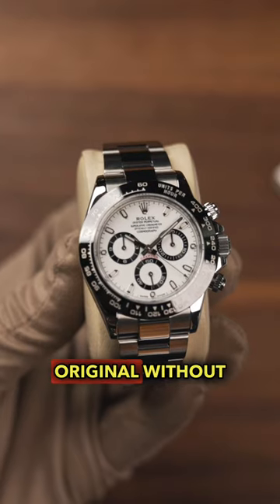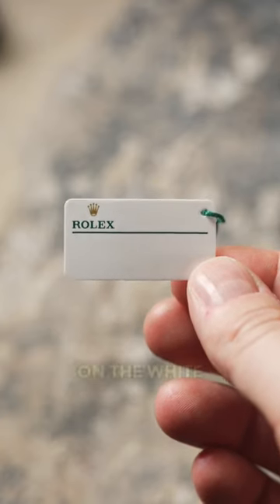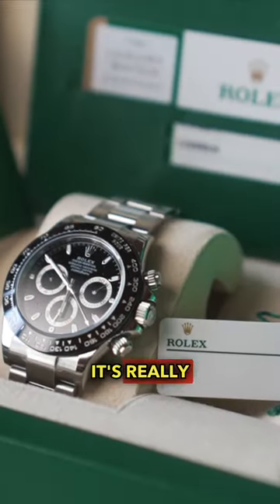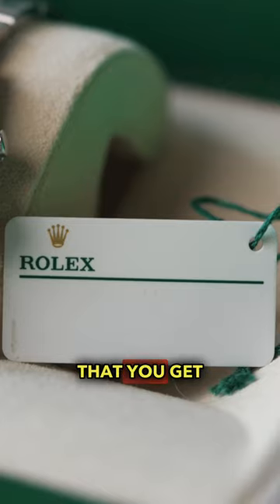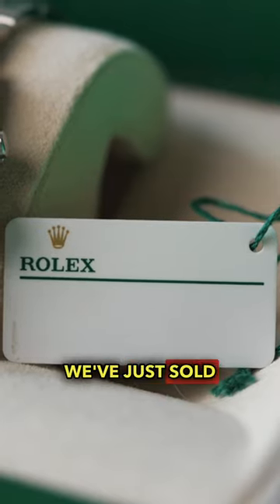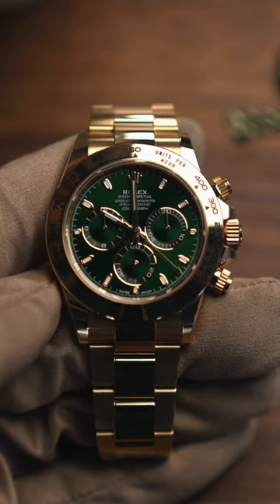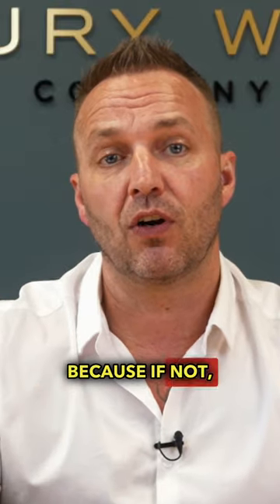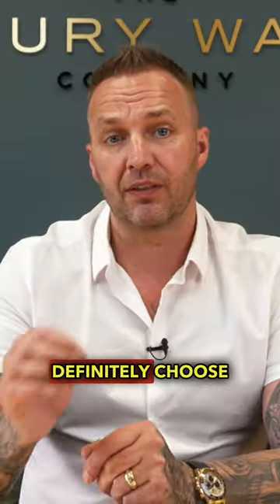How to Spot Fraudulent Rolex 'Dial Swaps' without White Swing Tag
THWD